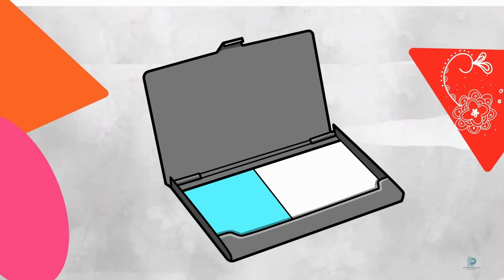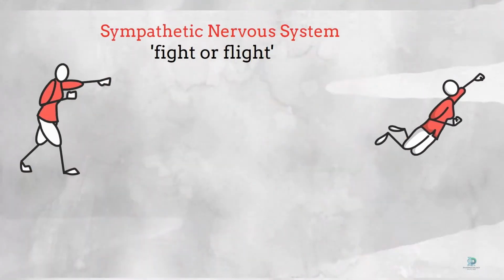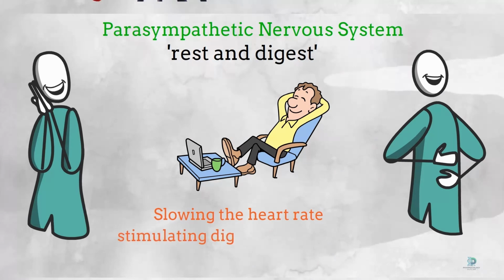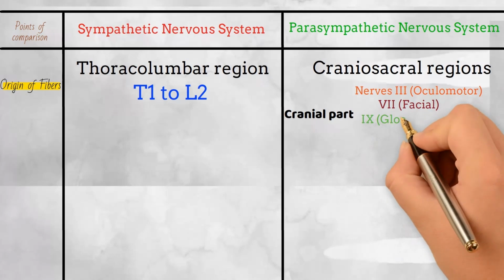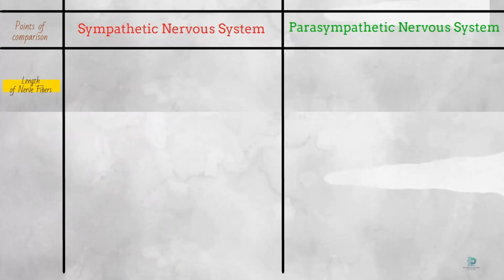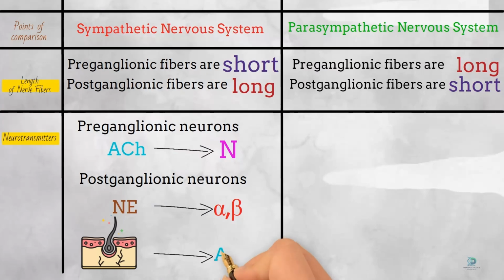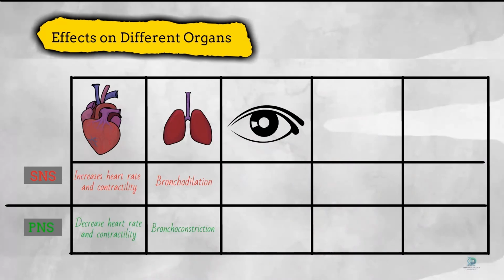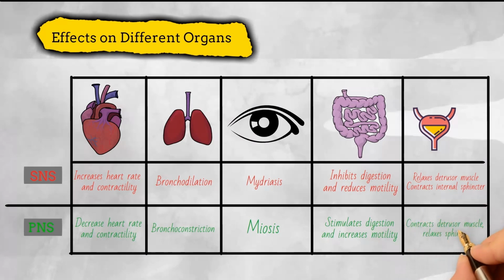Autonomic Nervous System: Sympathetic vs Parasympathetic, Whiteboard Animation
This video explains the anatomical, physiological, and chemical differences between the sympathetic nervous system (fight or flight) and the parasympathetic nervous system (rest and digest).